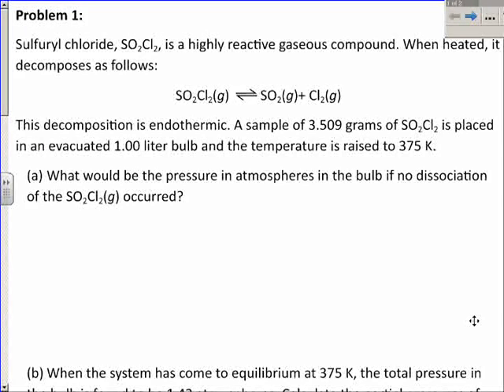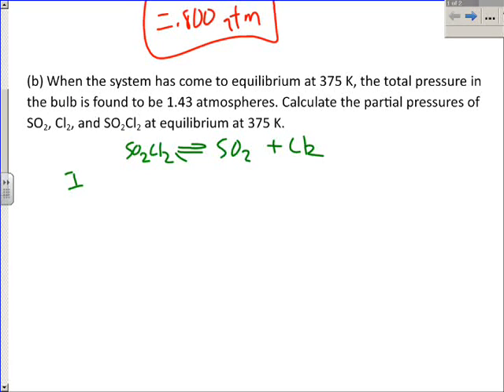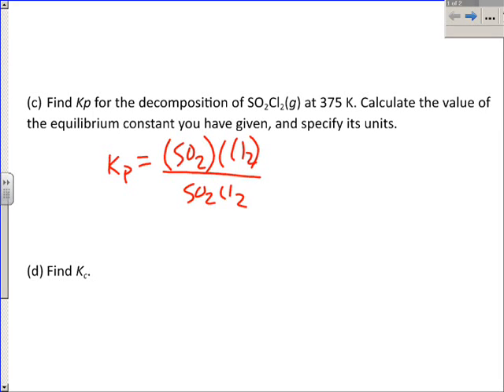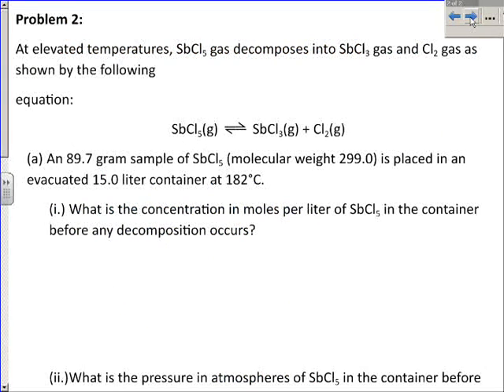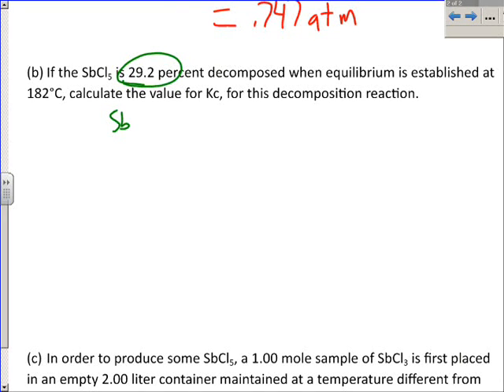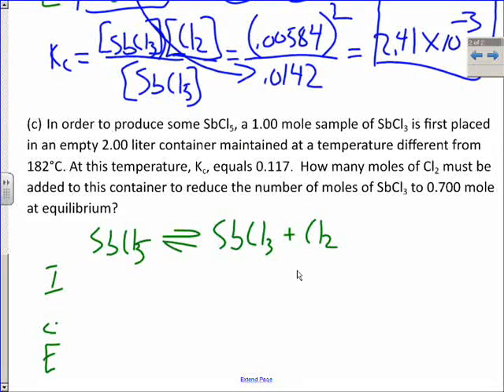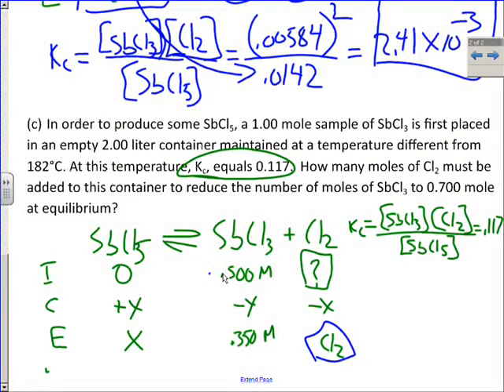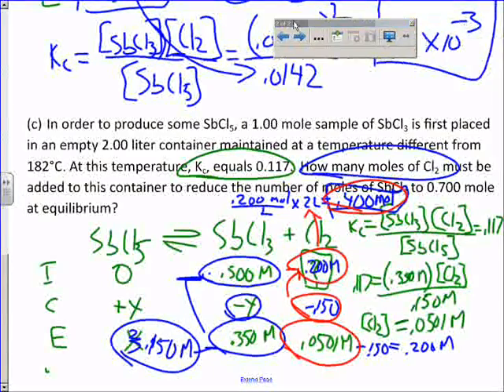BBrown AP Chemistry Equilibrium Practice Movie.wmv